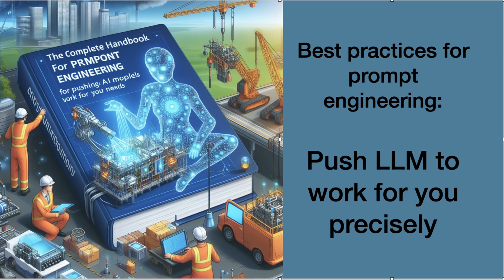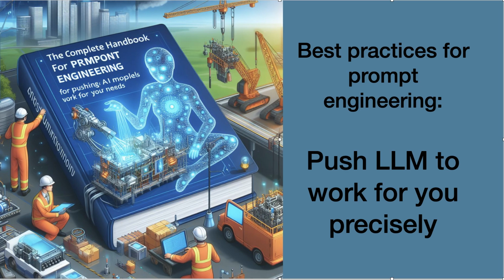Best practices for prompt engineering: Push LLM to work for you precisely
This episode discusses techniques for structuring prompts for language models (LLMs). It introduces the CO-STAR framework, which provides guidelines for structuring prompts by considering context, objective, style, tone, audience, and response format. The article also explores the use of delimiters to section prompts and improve the LLM's response. Additionally, it explains the concept of system prompts, which are additional instructions provided to LLMs to guide their behavior throughout a chat conversation.